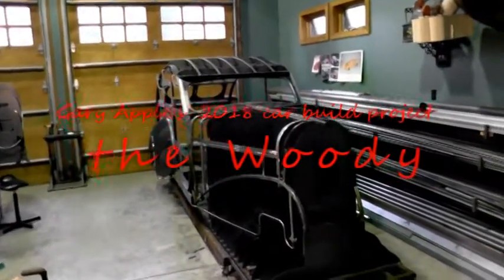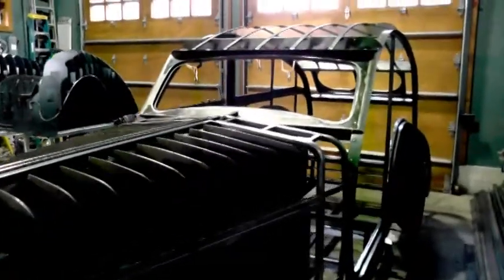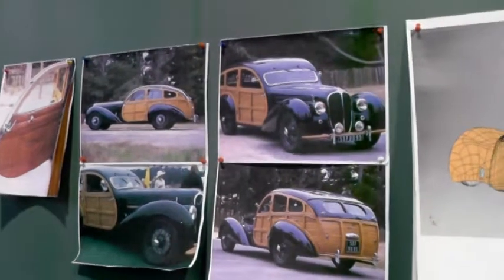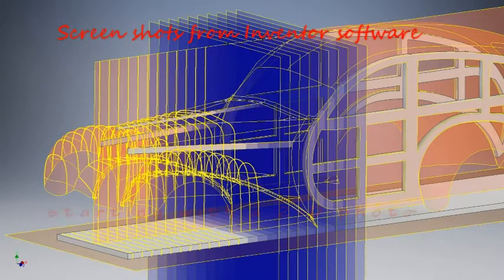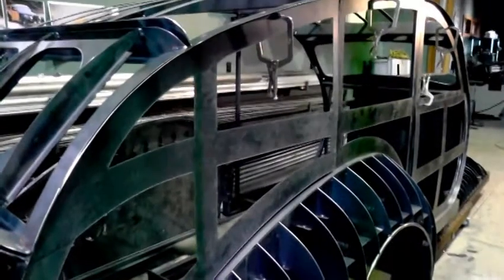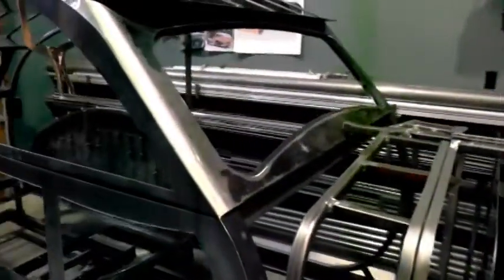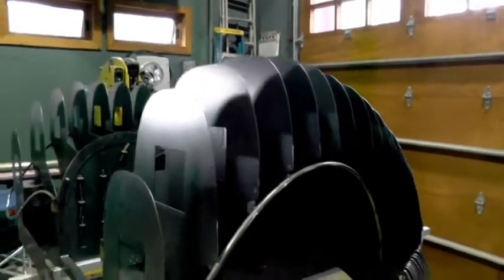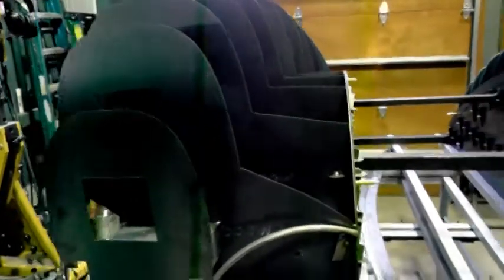Delahaye Woody buck build - Gary Apple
Design: based on 1946 Delahaye 135 Guillore Break de Chasse,
using available 2-D photos, a 3-D CAD design is created, cut into sections to make the buck panels (CNC plasma) and assemble to create the shaping BUCK for forming the metal & wood body.